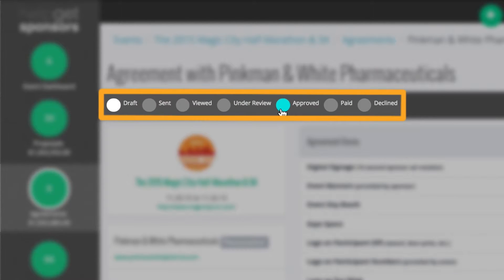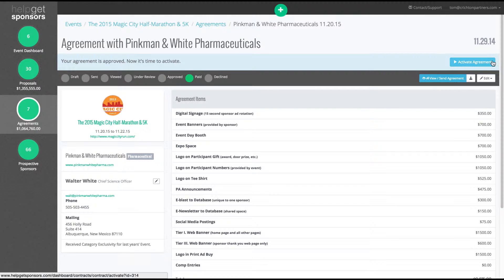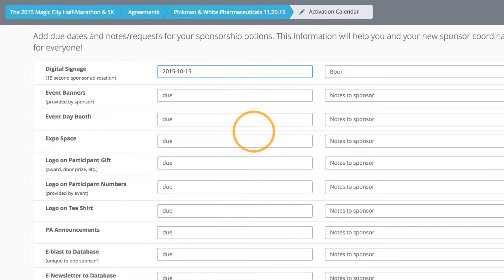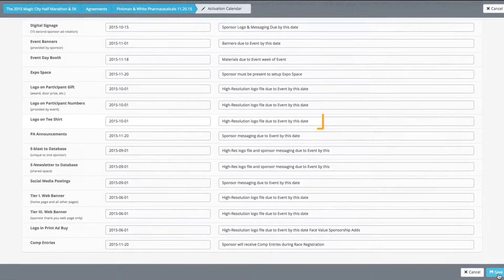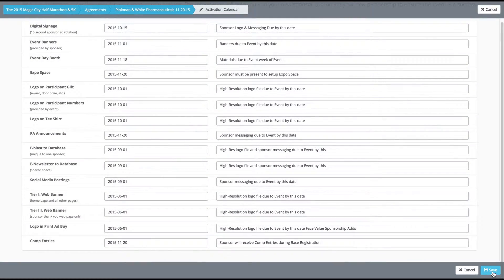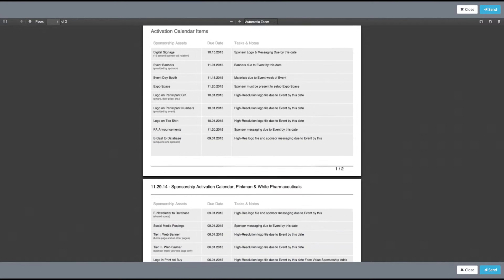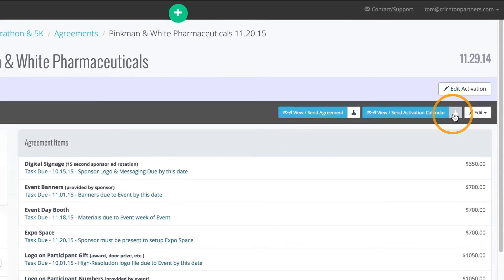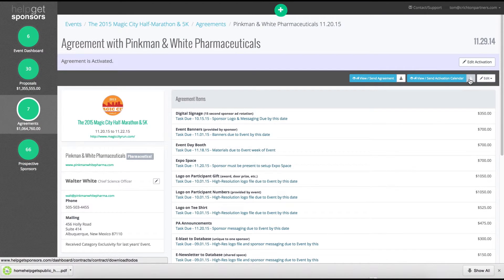Activate Agreement Tutorial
Activate your agreements on HelpGetSponsors.com to create mutual accountability between you and your sponsors.